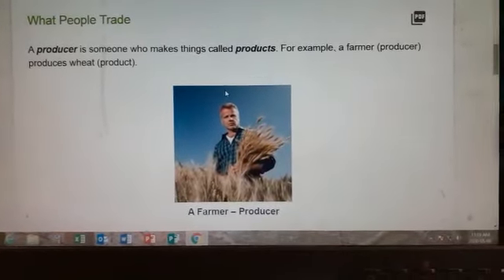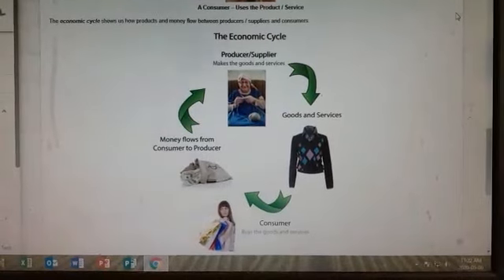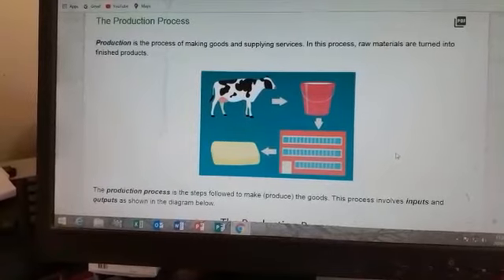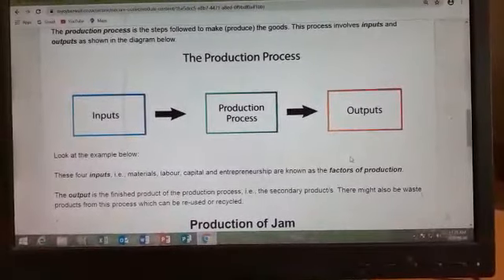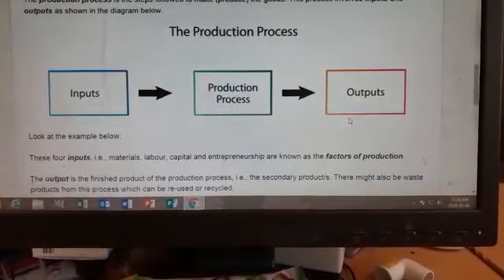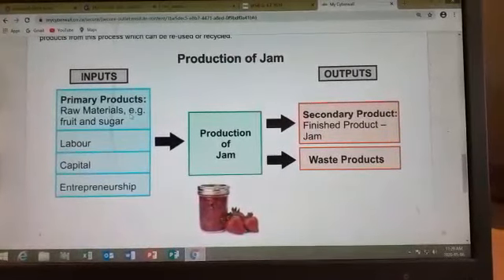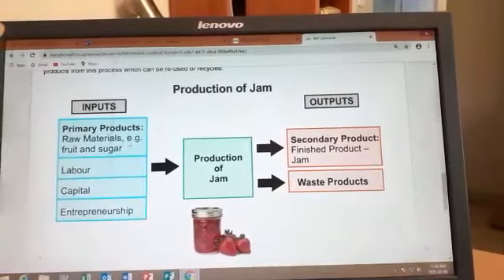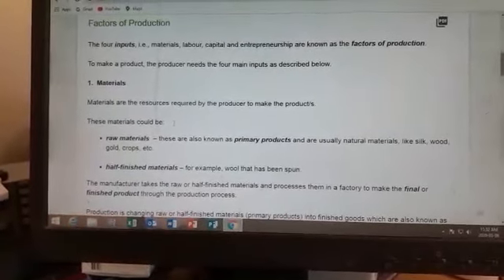Geography Lesson 2 Part 1 Grade 6 Trade